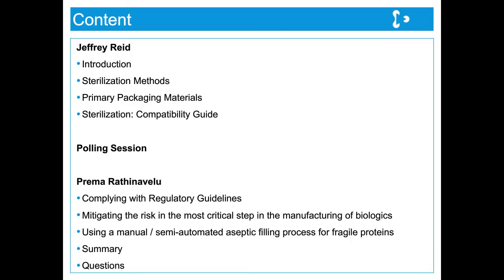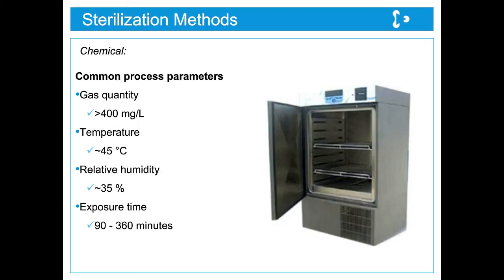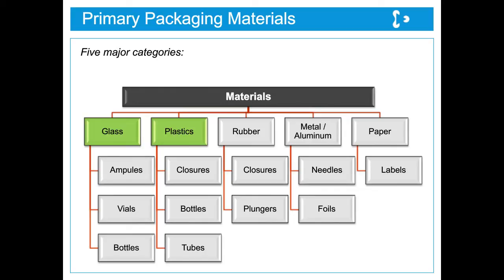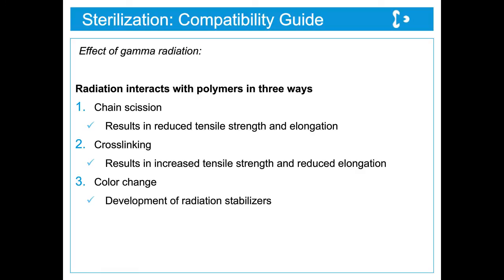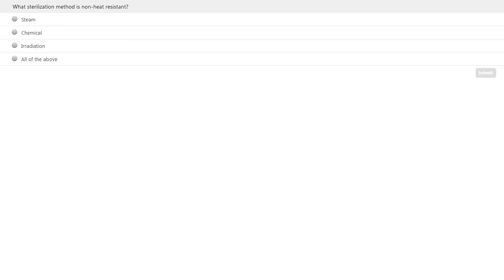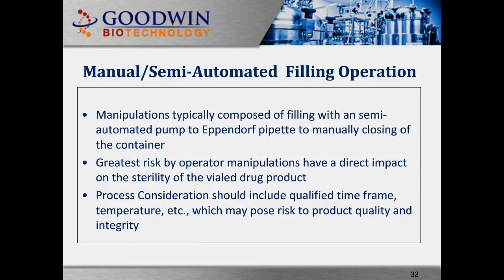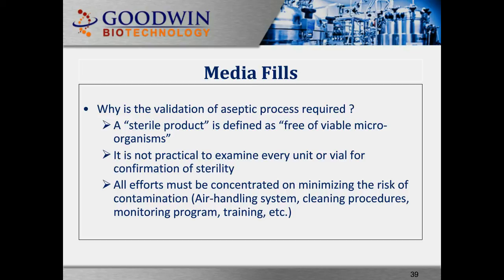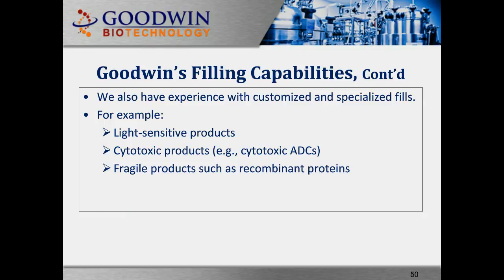Best Practices for Aseptic Filling of Biopharmaceuticals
Learn more about pharmaceutical packaging options & aseptic filling techniques, especially with biologicals.
* Detail material compositions of different types of primary packaging components
* Outline sterilization methods and process variables
* Demonstrate how to mitigate the risks associated with having to sterilize individual components while reducing the number of variables associated with the Aseptic Fill process
* Review regulatory guidelines on Aseptic Filling
* Highlight the importance of highly trained, fully qualified operators for filling operations of complex biologics